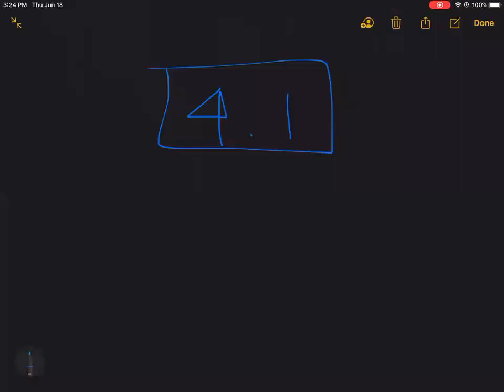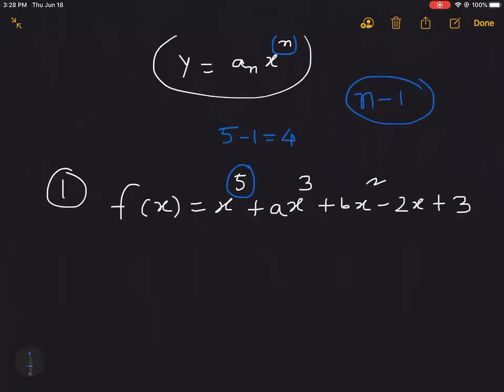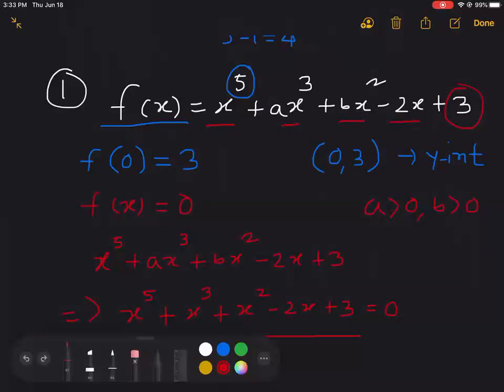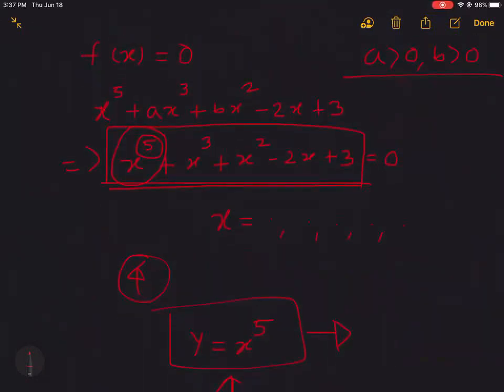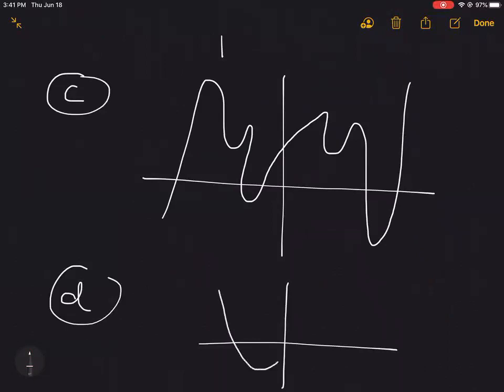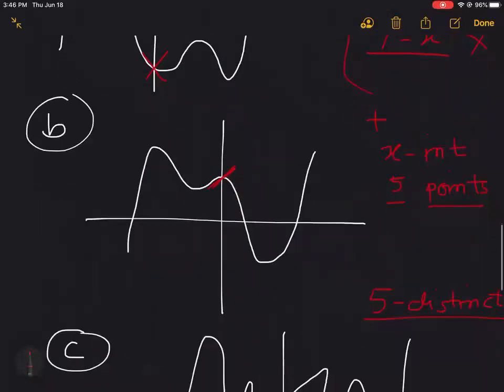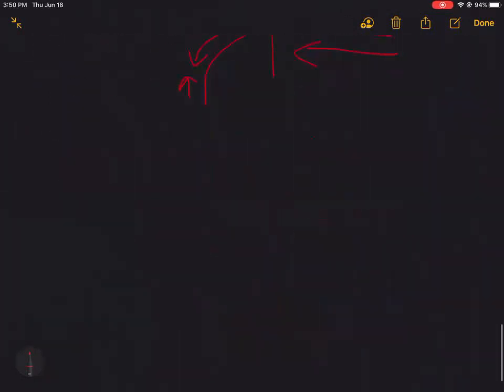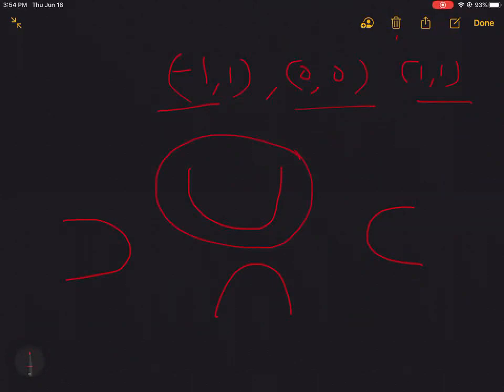Pre Calculus Power Function